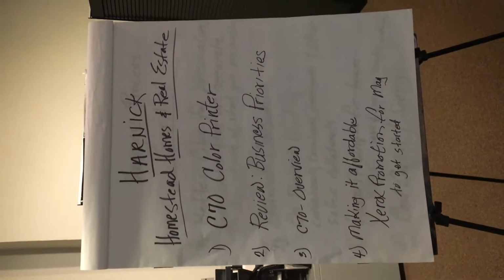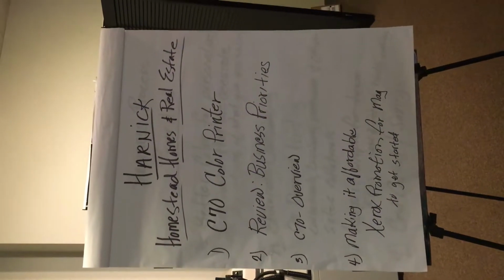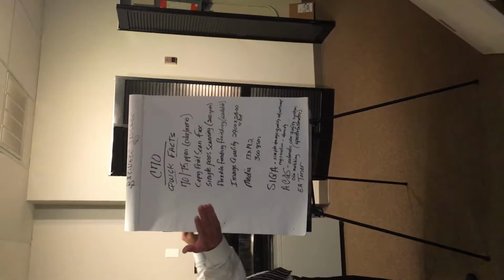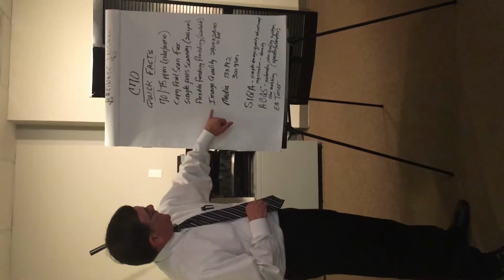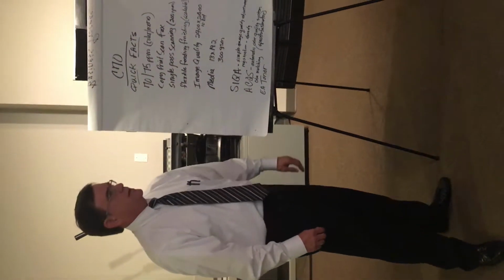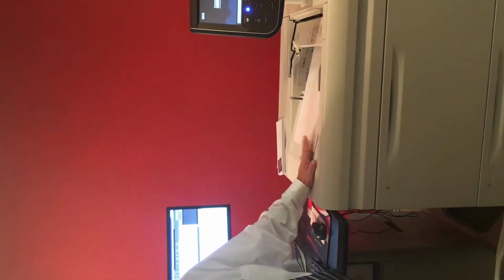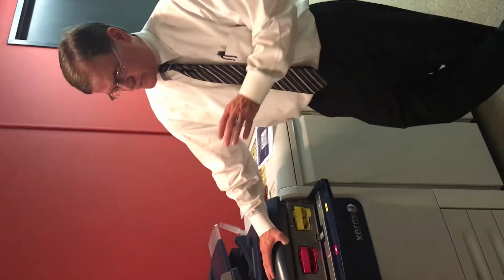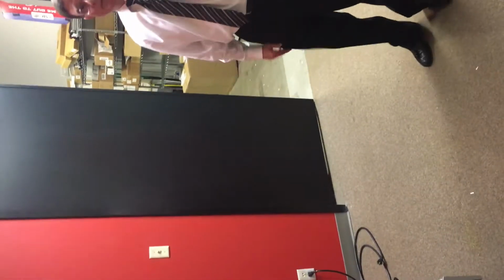Jerry Gibbs C70 DEMO